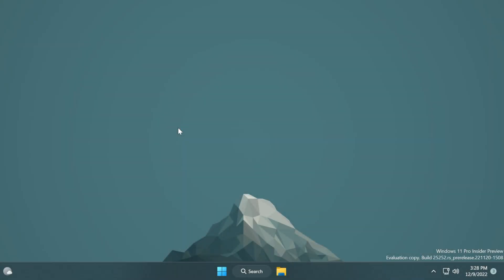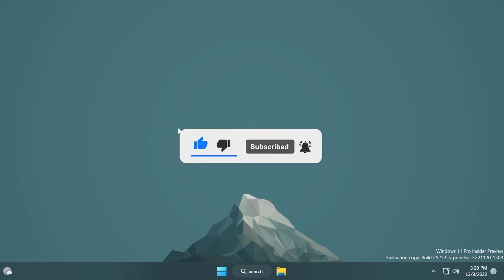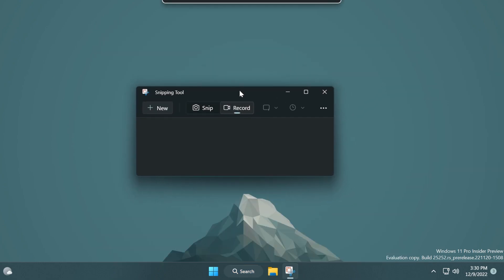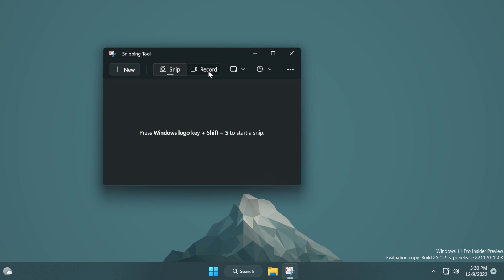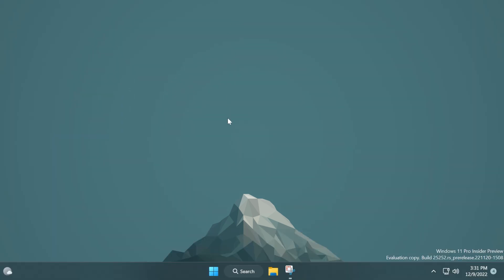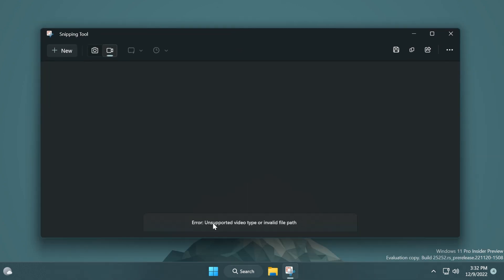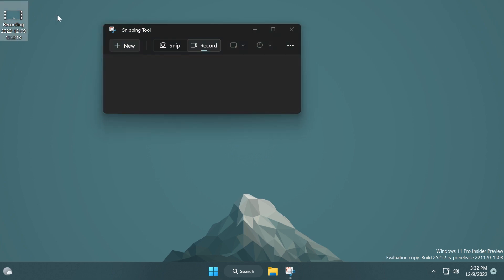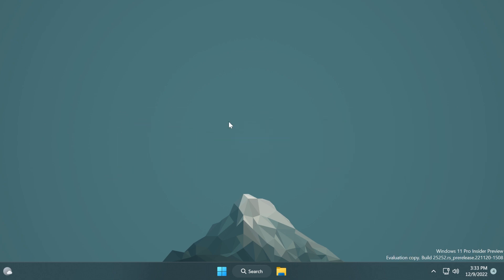New Snipping Tool App with Screen Recording in Windows 11